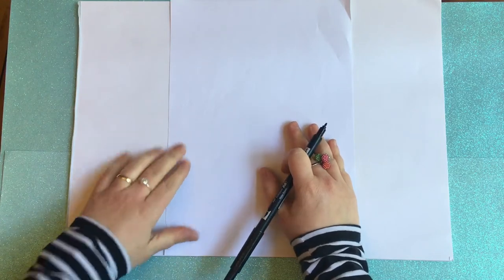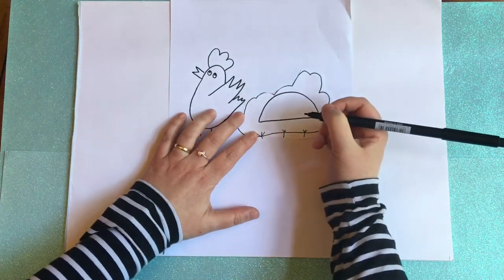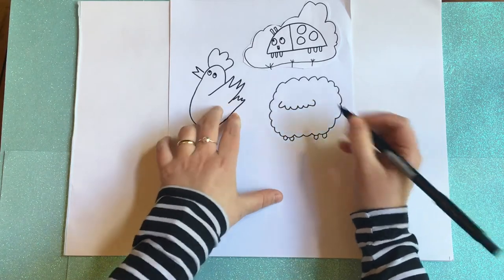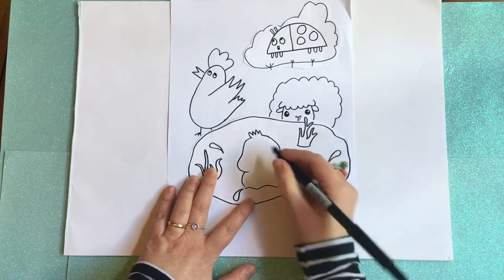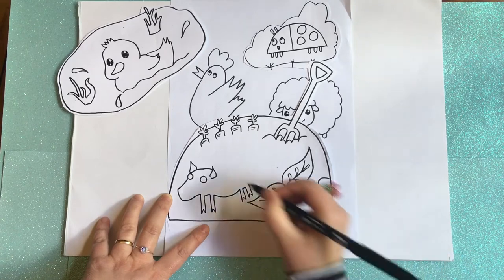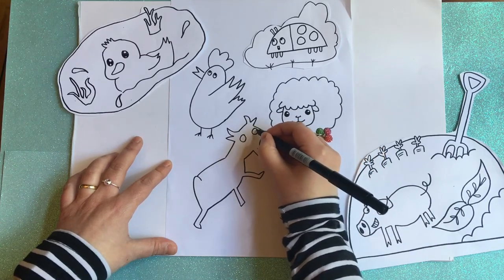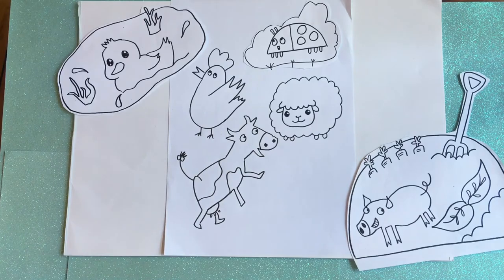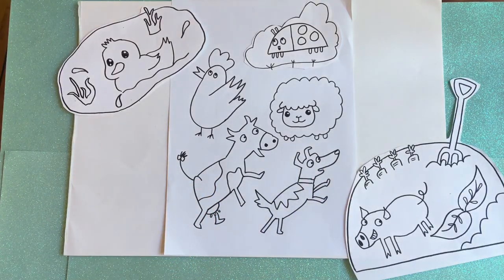Drawing Farm Animals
Join in with drawing all your favourite animals down on the farm.